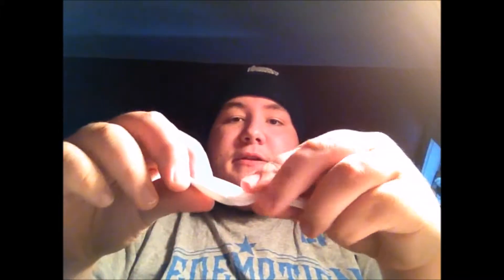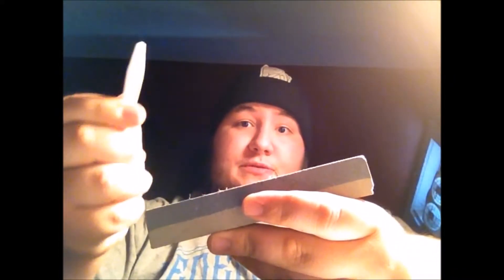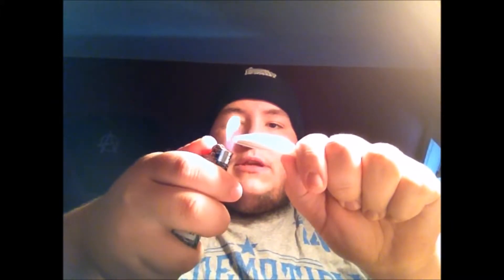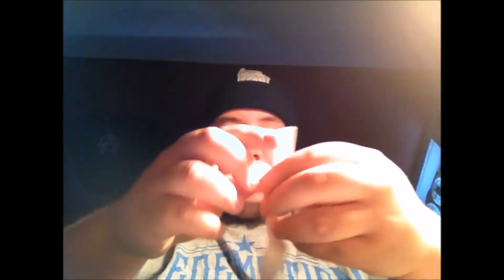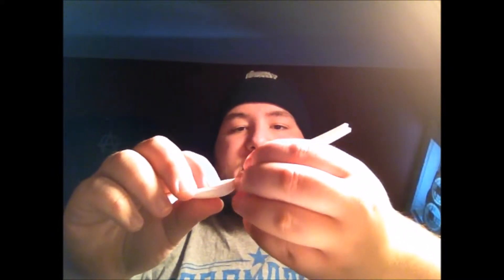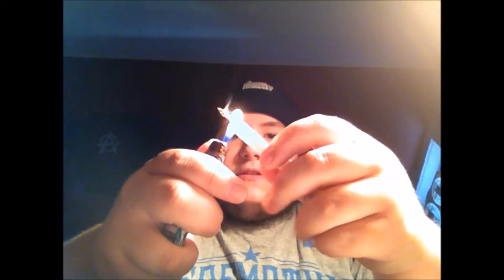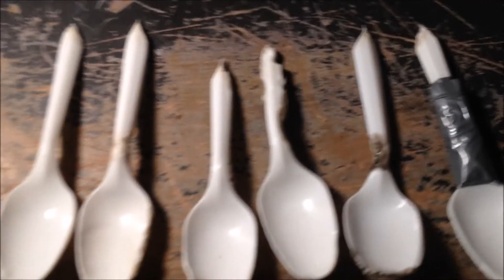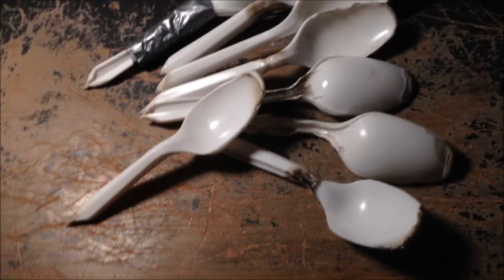How To Make Prison Peace Offerings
NO COPYRIGHT, LEAVE ME THE FUCK ALONE, YOUTUBE.